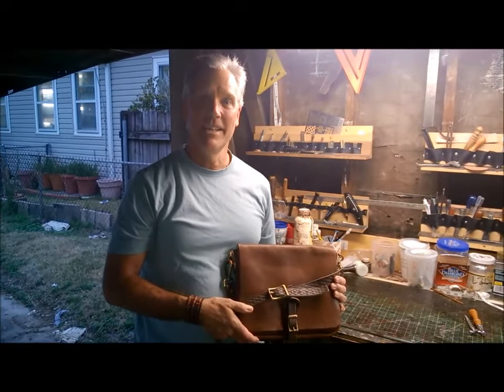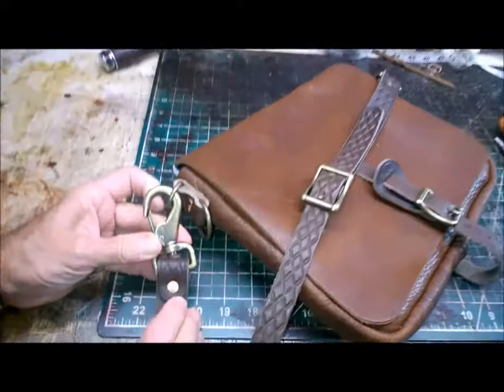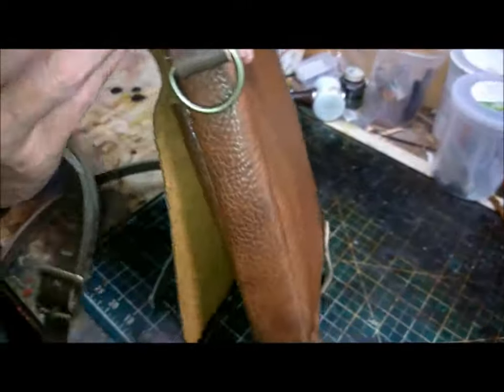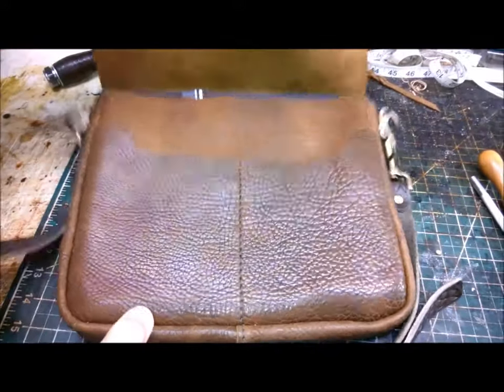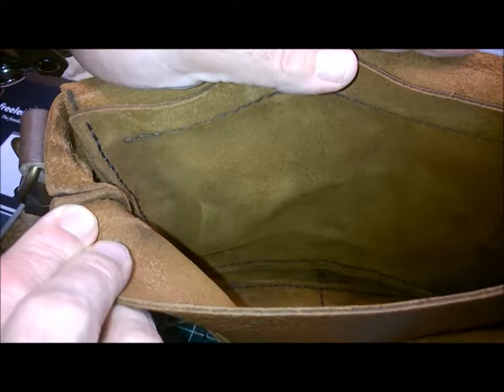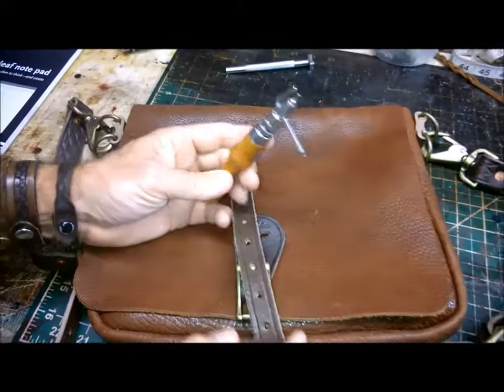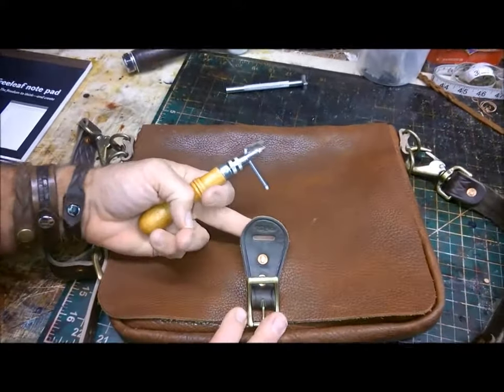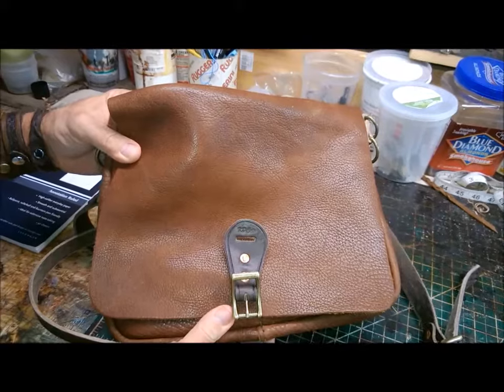Bison messenger bag kit from Tandy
Bison messenger bag review.  Tandy has created some new bison kits and they are very high quality.
I have several links below to the various bison kits and my etsy site as well.